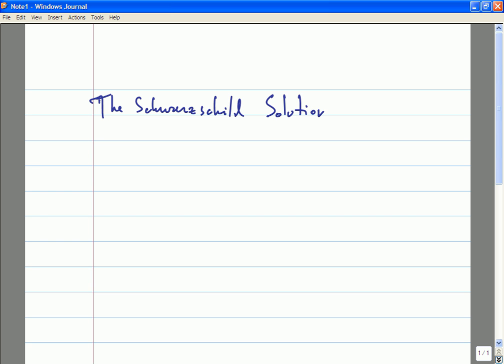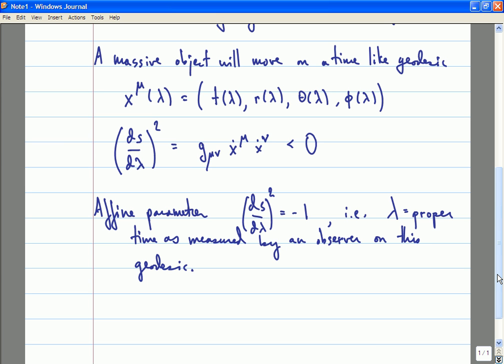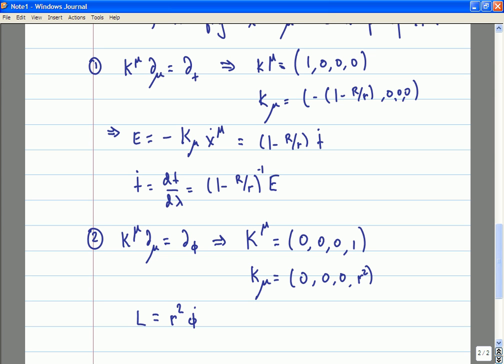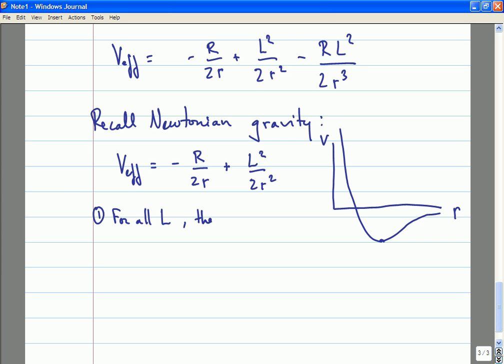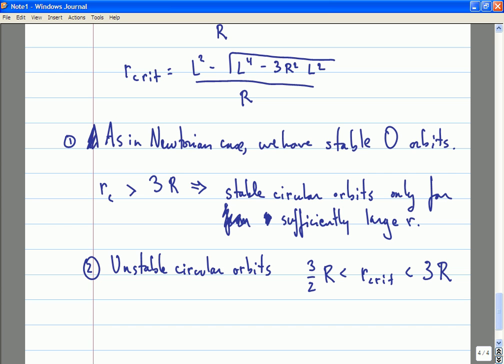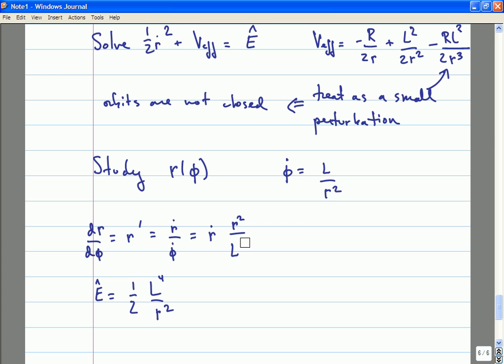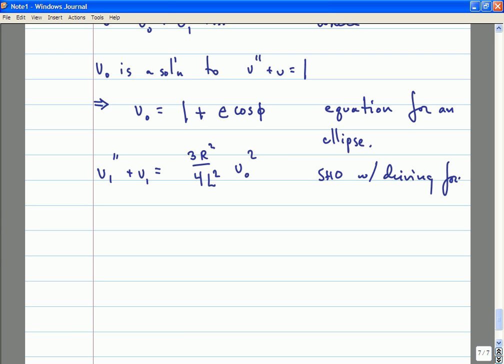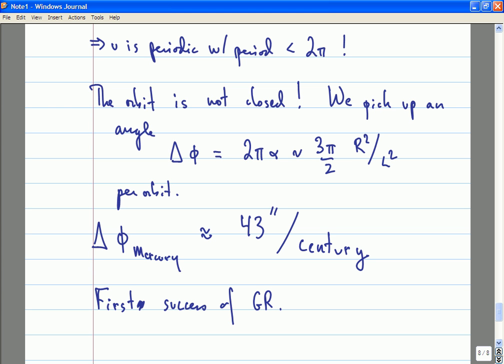General Relativity, Lecture 18: Tests of GR. Precession of the Perihelion of Mercury.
Lecture 18 of my General Relativity course at McGill University, Winter 2011. Geodesics of the Schwarzschild Solution.  Precession of the Perihelion of Mercury.